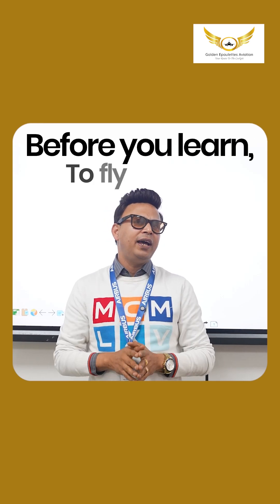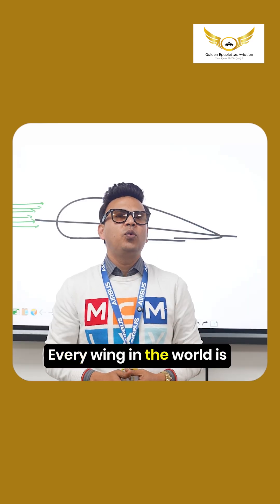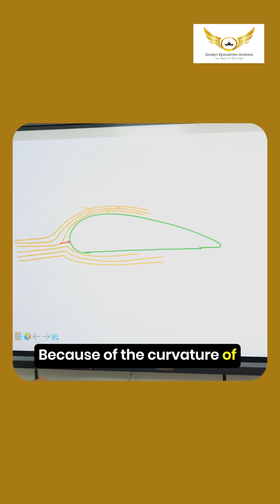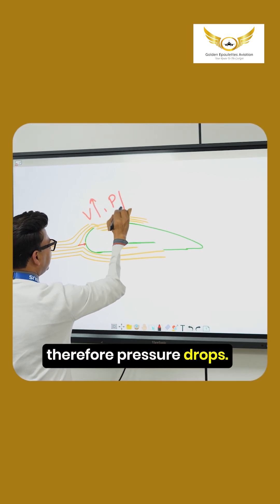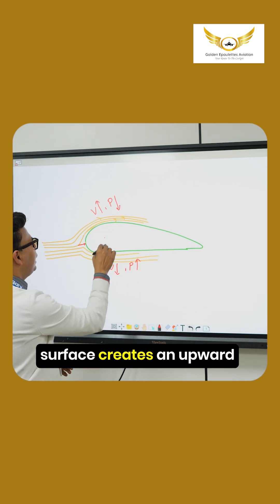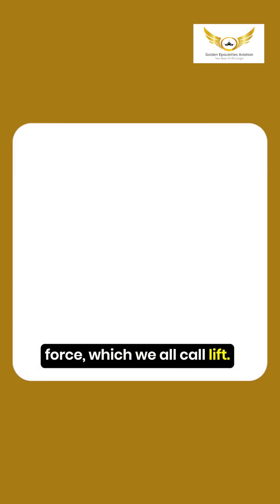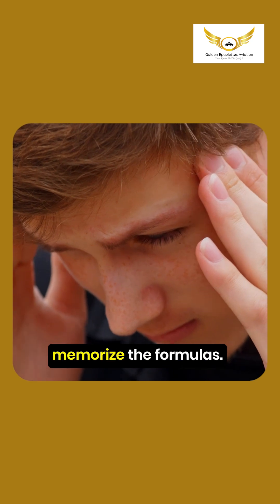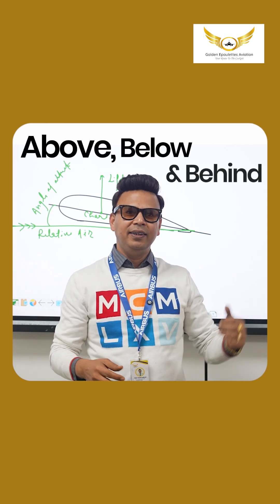This is why wings are shaped like this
Before flying a plane,
you must understand the wing.

This shape is called an airfoil.
It moves air faster on top and slower below.

Low pressure on top.
High pressure below.

That pressure difference pushes the plane up.
That is called lift.

Flying is not magic.
It’s just air doing the work.